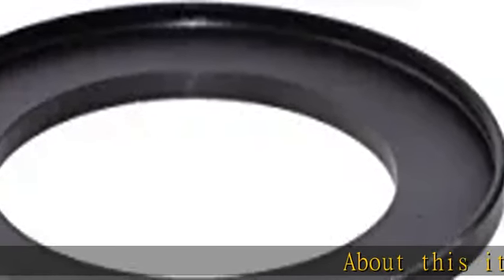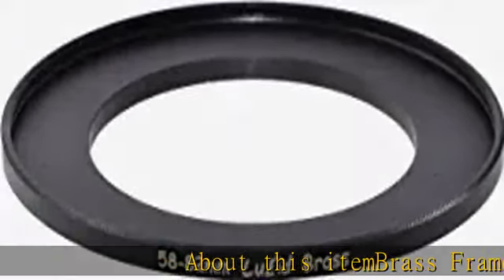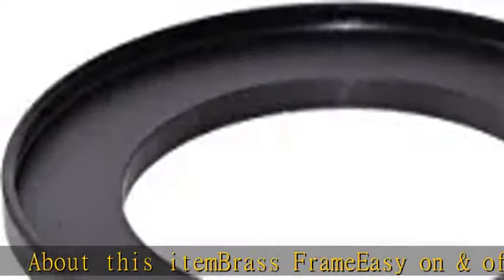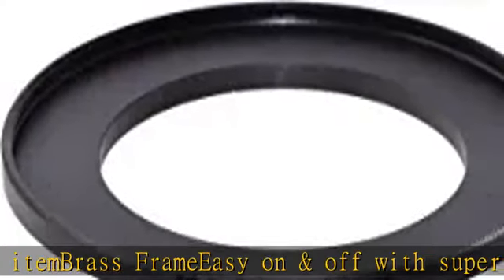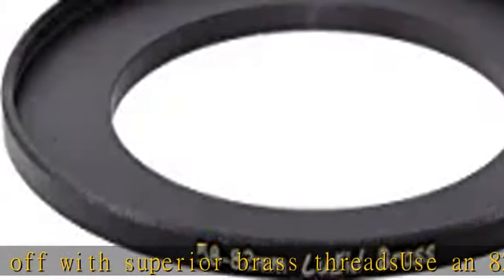LUŽID X2 Brass 58mm to 82mm Step Up Filter Ring Adapter 58 82 Luzid